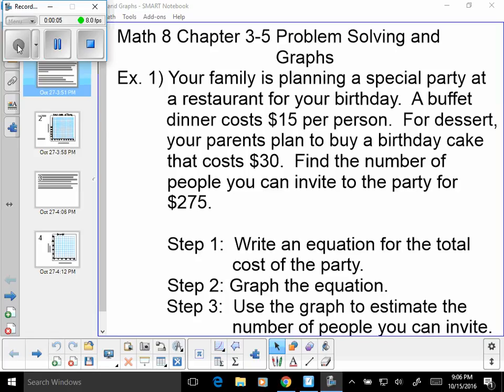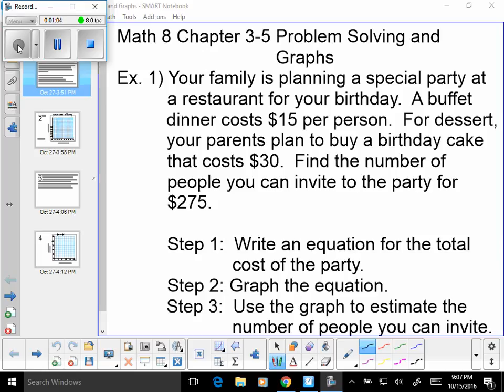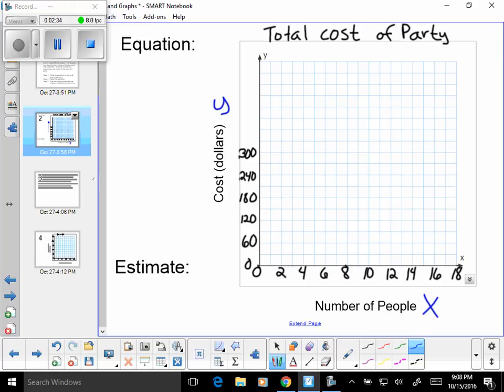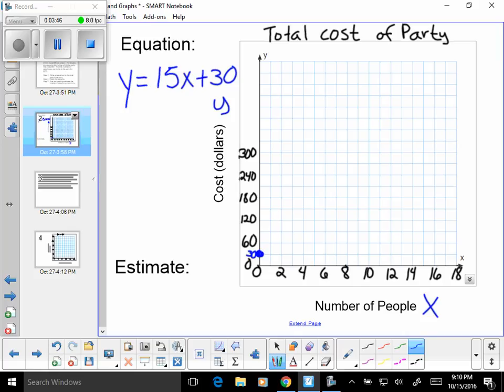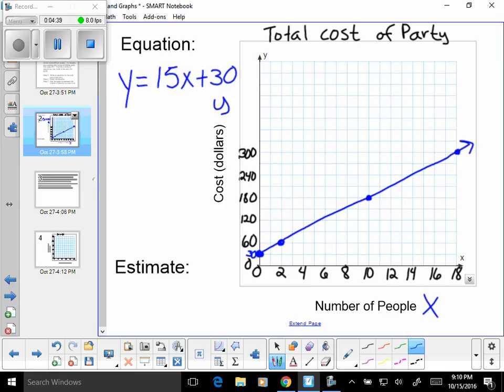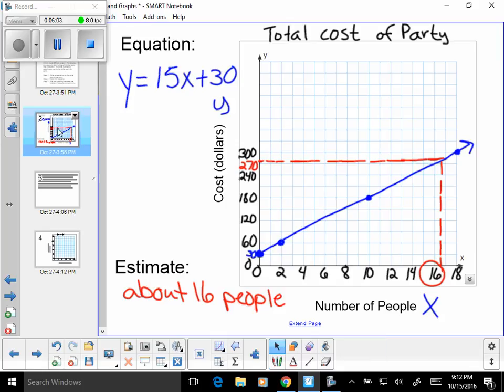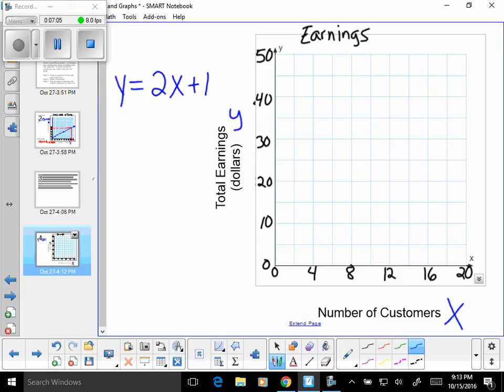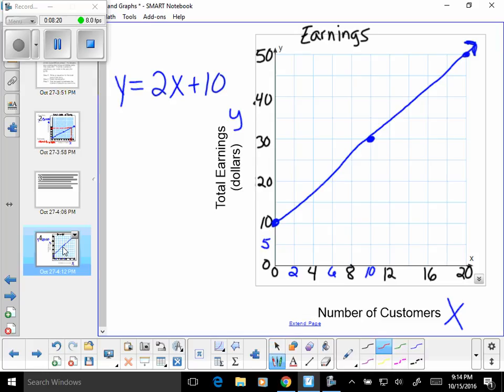Chapter 3 5 Problem Solving and Graphing